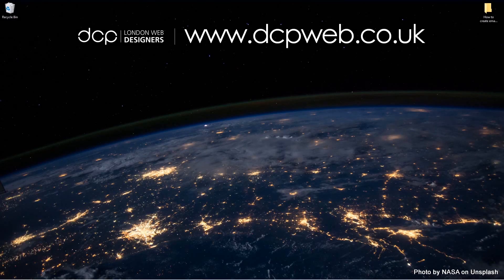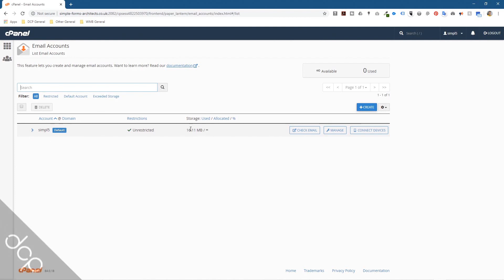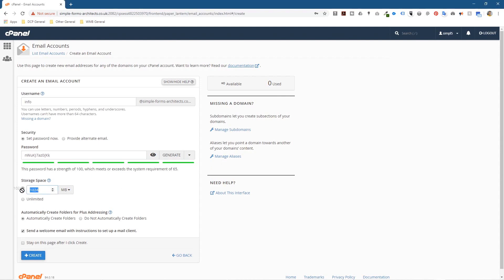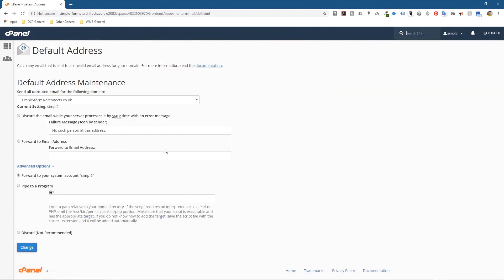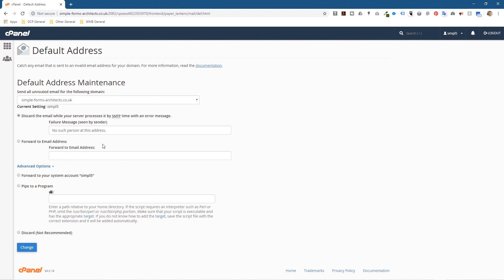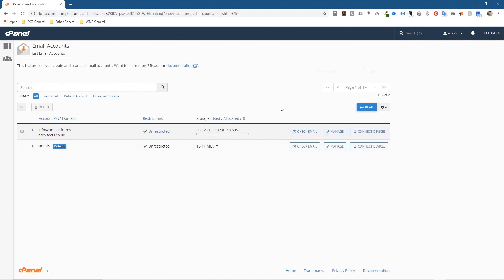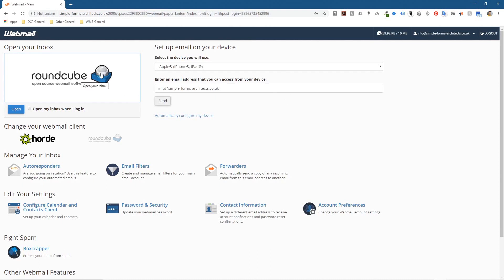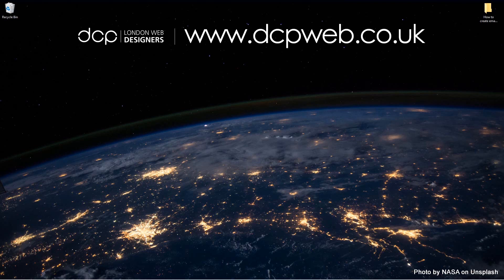How to Setup Email Account in Cpanel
In this tutorial, I will show you How to set up an Email Account in Cpanel.

In this video tutorial, I will show you how to create an email account, allocate disk space, display settings for setting up emails on outlook or mobile phones and how to access your email using webmail.

Need a WordPress website for your business? - Simply contact DCP Web Designers for a free quote today